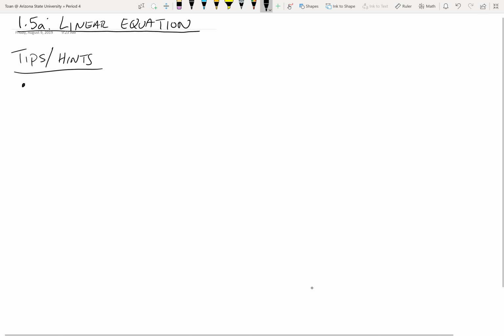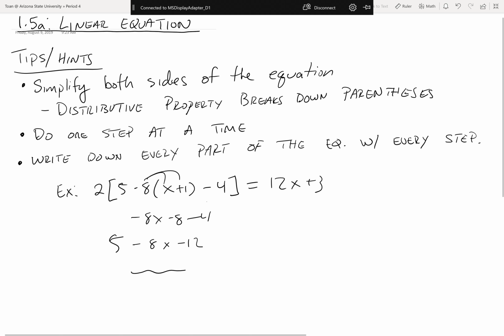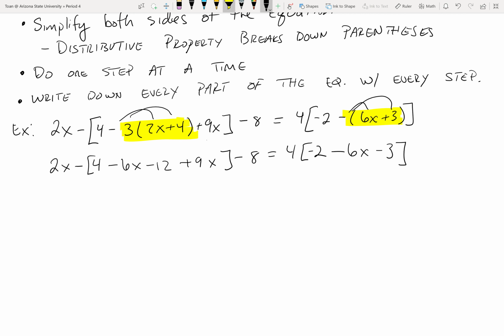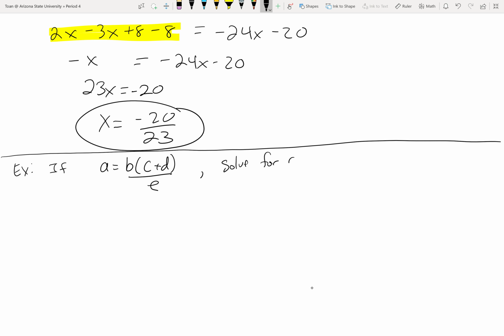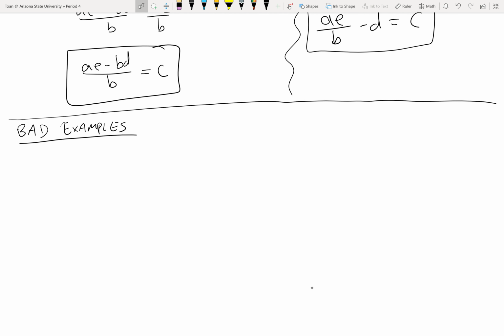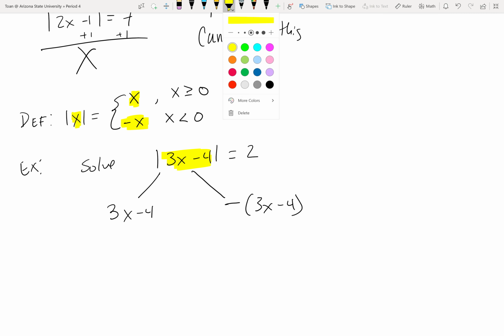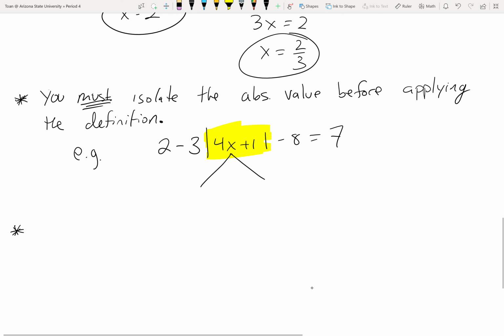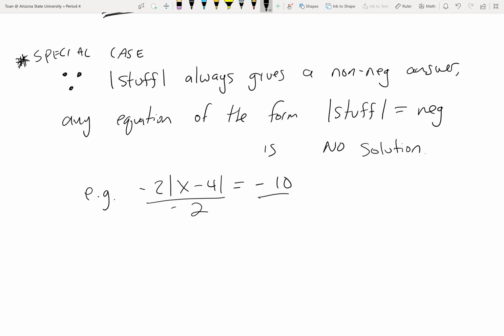1.5a Linear Equations